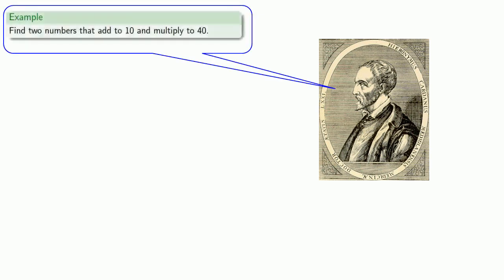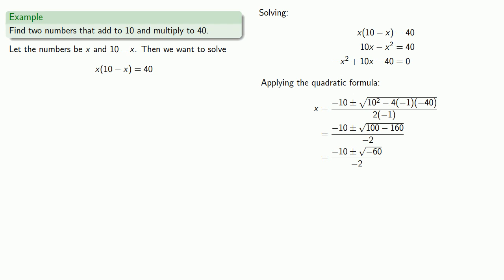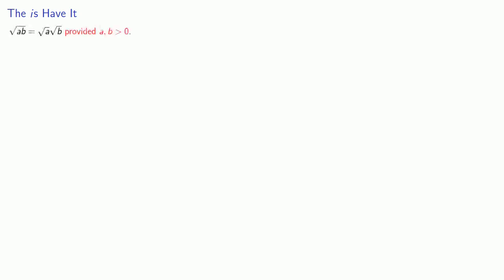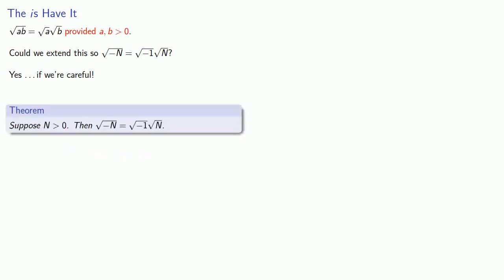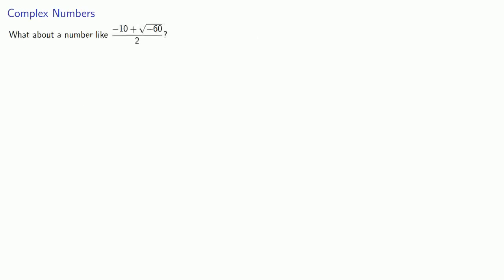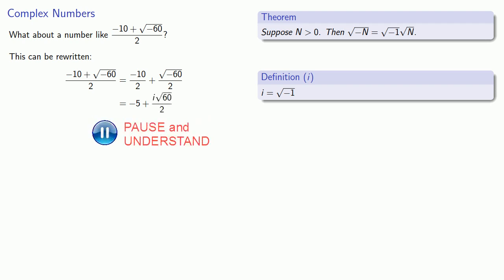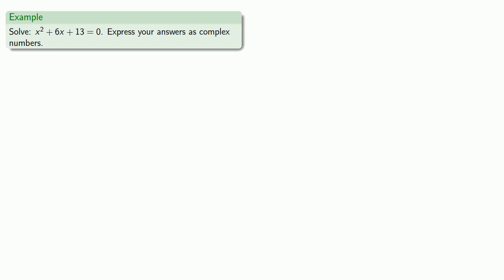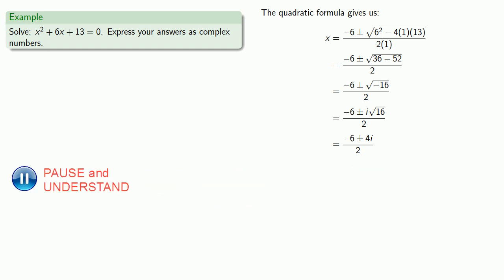Introduction to Complex Numbers (old version)